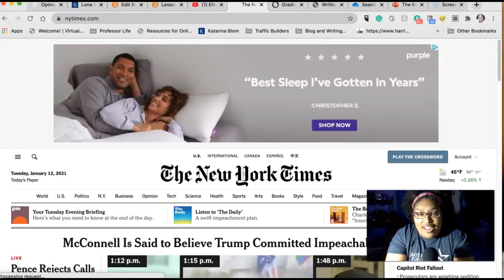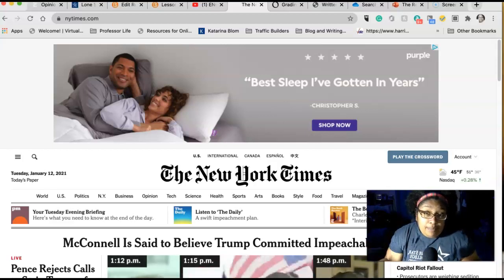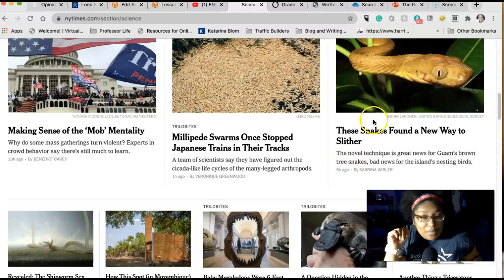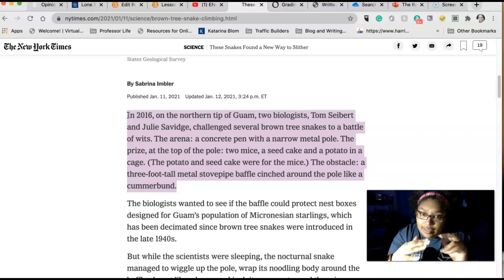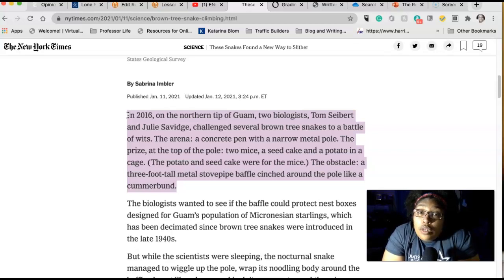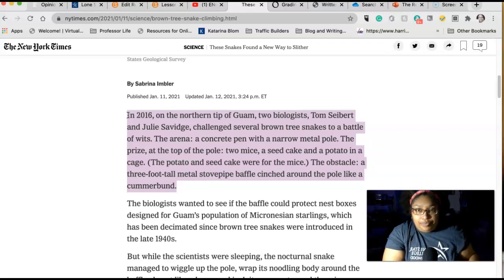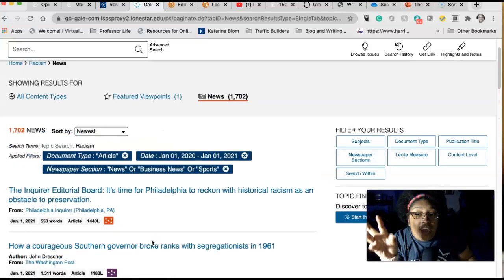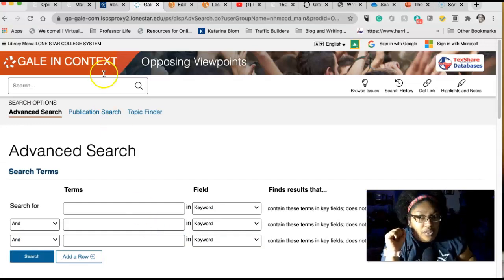News vs Opinion: Looking at examples